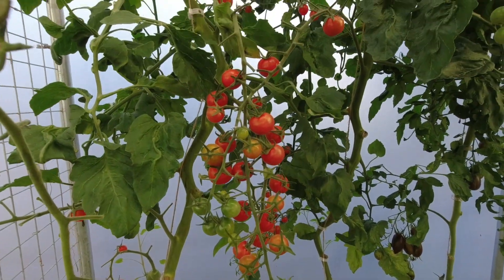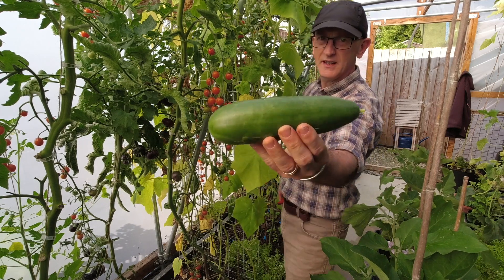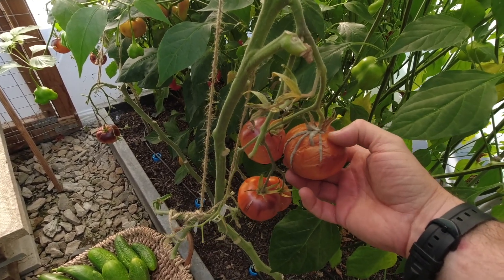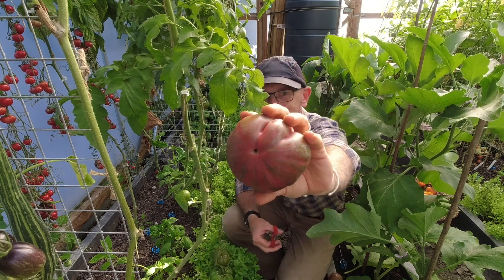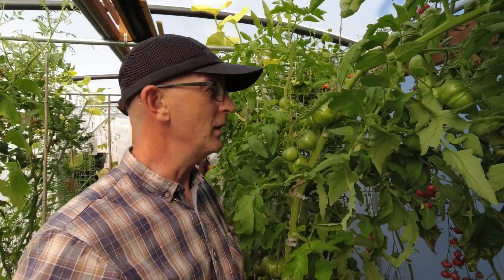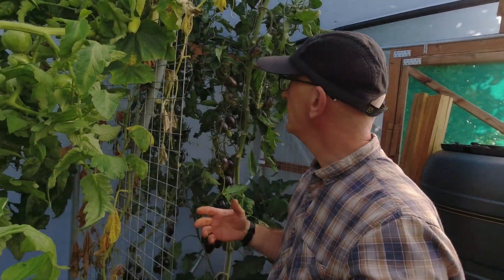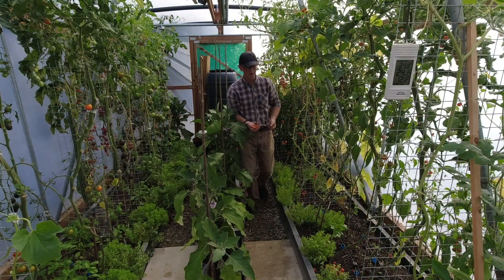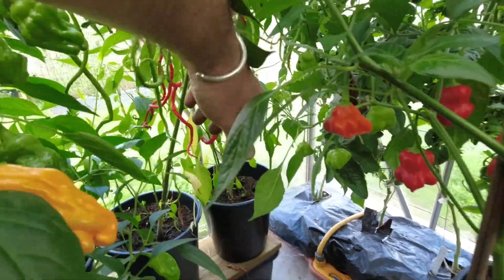Join me in the polytunnel harvesting an abundance of heirloom and F1 tomatoes | Guess the weight!!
🥒  Although winter is coming and tomato blight has arrived, we're still harvesting a huge number of ripe and delicious tomatoes from our small garden polytunnel. In this video, I collect another huge basket of Honeycomb, Pink Berkeley Tie Dye, Cherry Brandywine and others showing what's possible from a small country garden.

🚀 Join the VeggiePlot club
Join for FREE and access dozens of downloads designed to help you grow more fruit and veg every year.